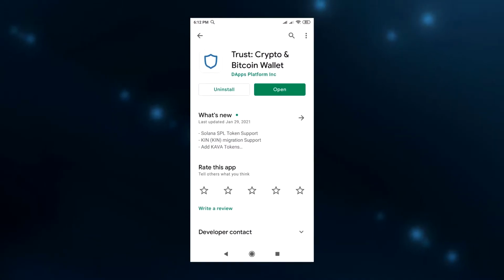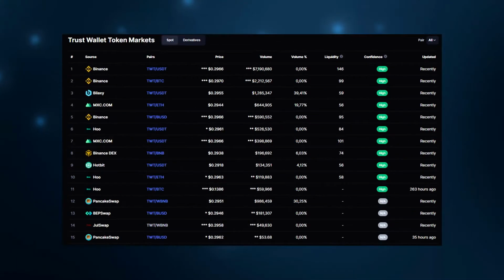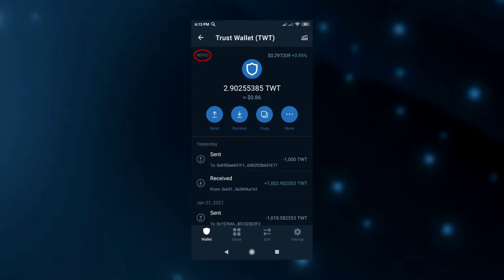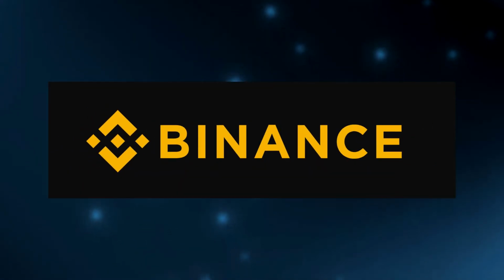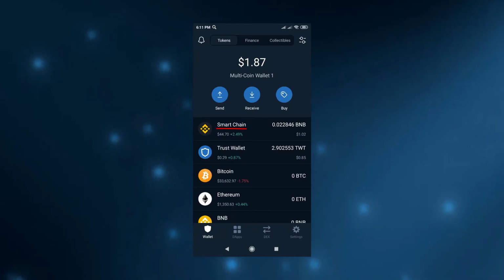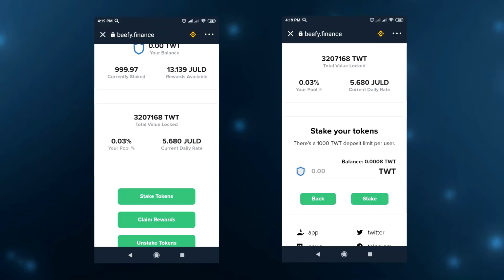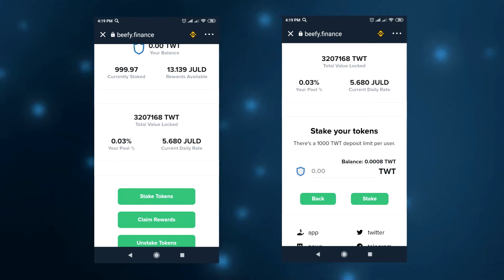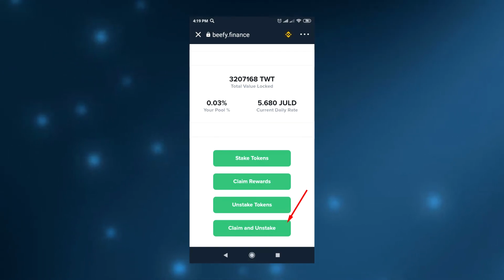NEW TWT STAKING. How to stake TWT and earn JULD on beefy.finance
🔴 From this video you will learn how to stake your TWT and earn free JULD tokens. There is a new twt staking on beefy.finance. Beefy.finance launched the second The Barn of Trust. Beefy Finance is a yield optimizer on Binance Smart Chain.

🔸Celsius (187225edf9 - 30$ promo for holding 200$ for 30 days)